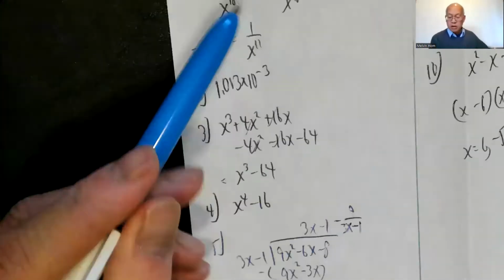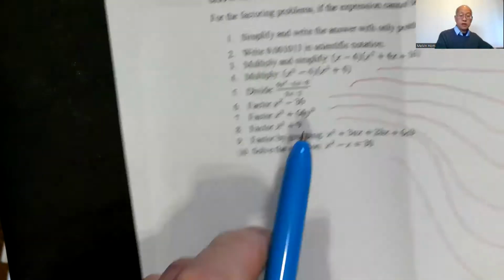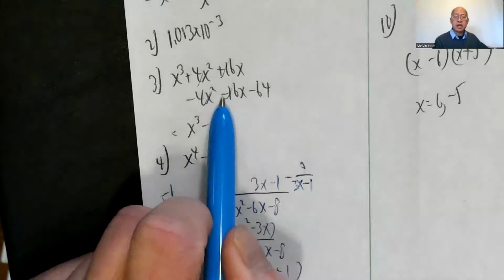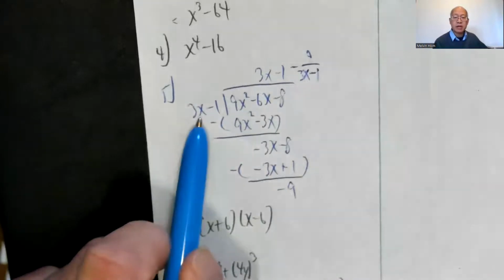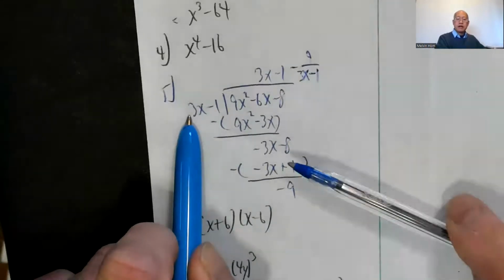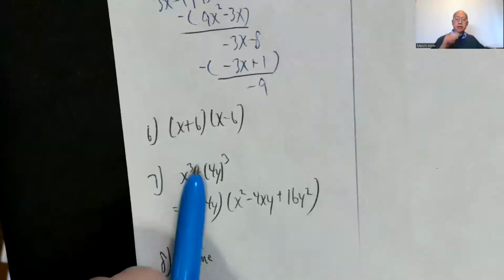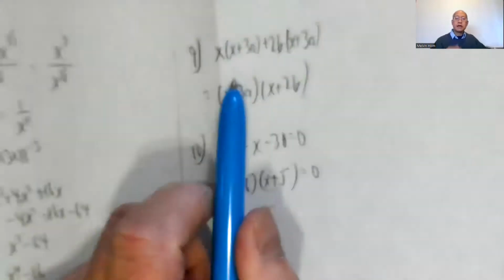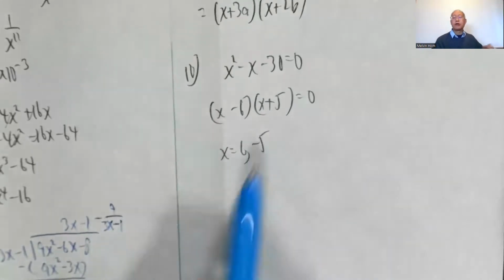MATH 120/820 EXAM 3 SOLUTIONS